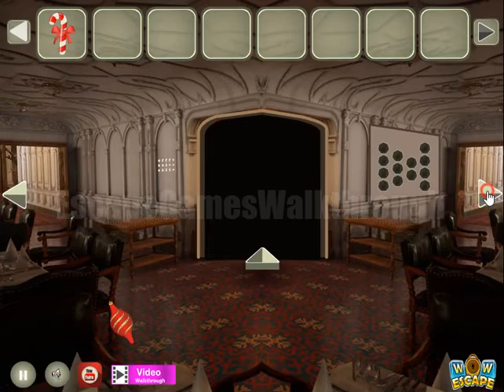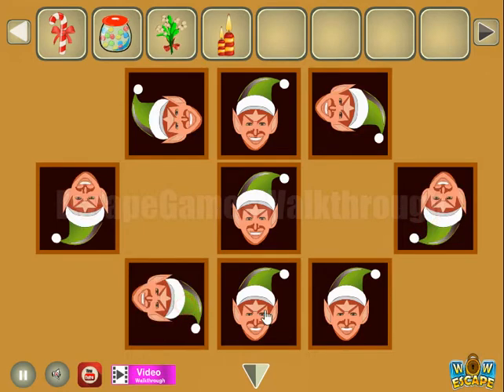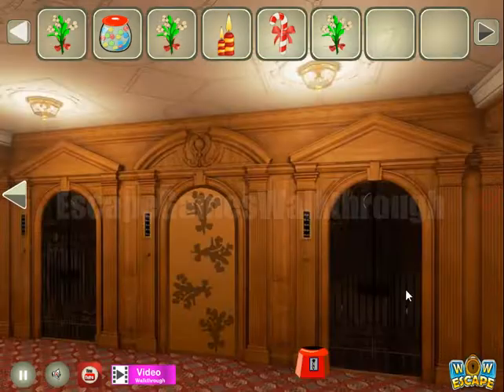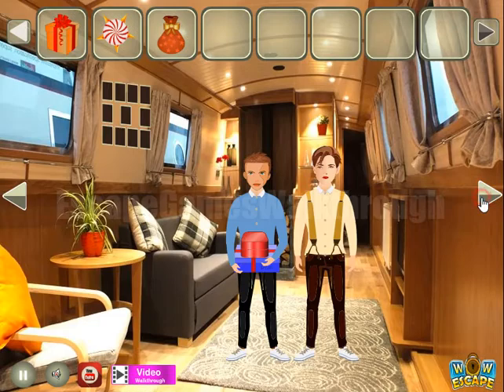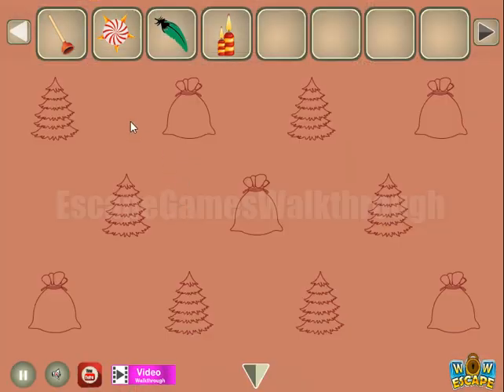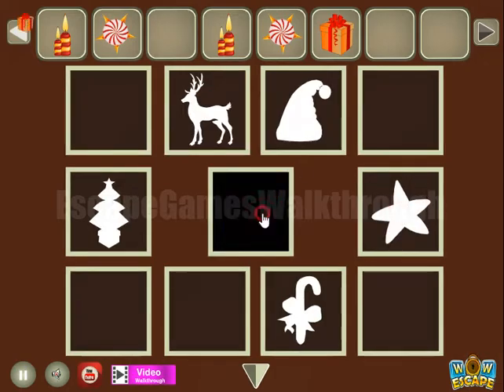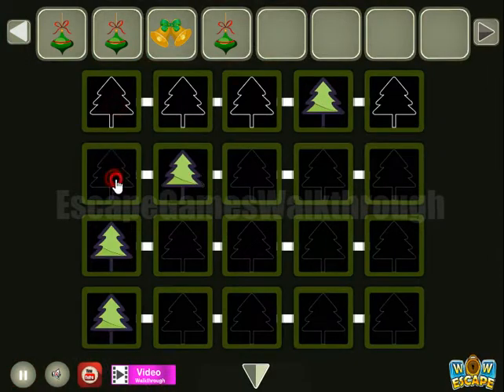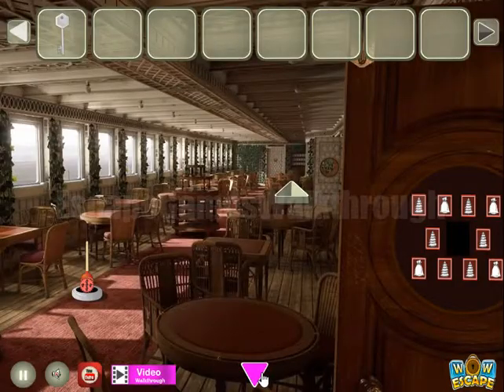WOW Christmas Ship 09 Walkthrough [WOWEscape]